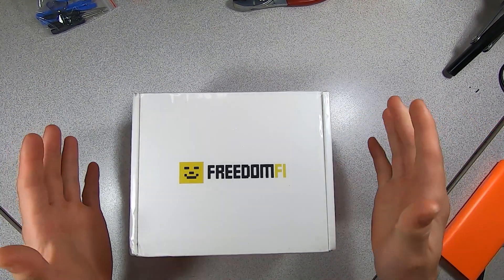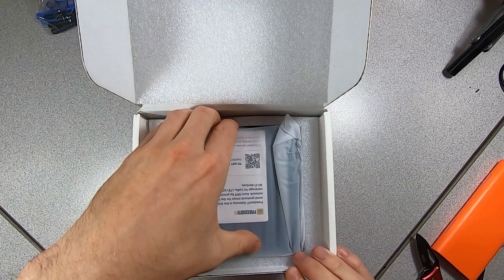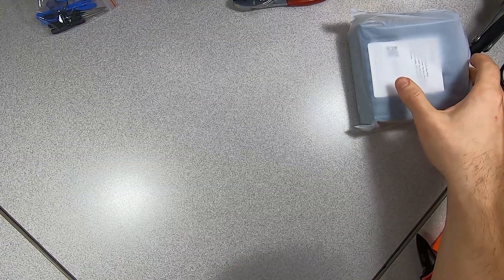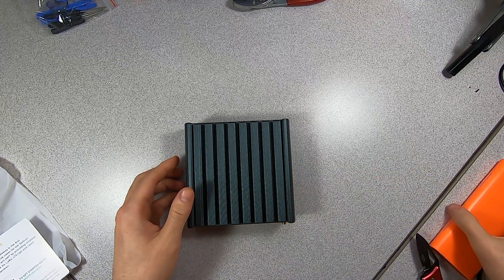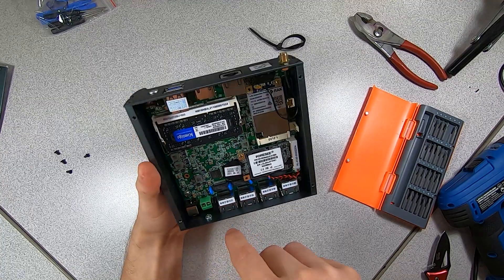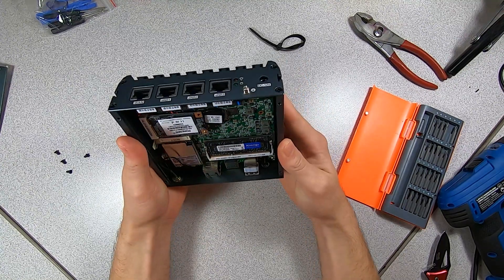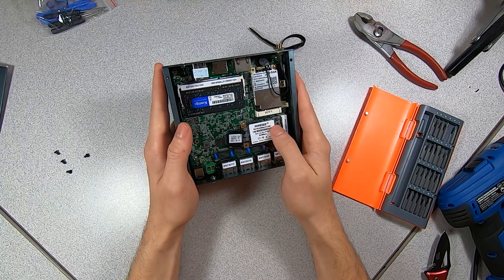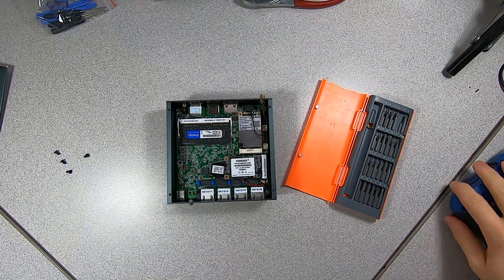FreedomFi 5G Helium Miner Unboxing, Teardown & Thoughts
Today I am taking a look at the long awaited FreedomFi 5G Helium Miner. I am looking forward to seeing how this works!

→ Bitcoin: 3NhFHGtLdjX4FD9ydEFDsu3isSm9xVby5k
→ Ethereum: 0x74AD2492Ca93bE40c16E444D795f0C017A8F0A3C
→ Litecoin: LbqTKkA4pJyqboSiN2q3Bugagv9kMtquWg
→ Ravencoin: RCAtyjmhxALSBLe2K5vbZ9HnrxUh59MEv4
→ Doge: D8EmnUZbZgQcdFmS7vd9gBmS2KcGjvA1Ps
→ Helium: 13zMfiXw9MkEg6yftMUoZxi9L1BGxSZEZJWg4LL4MU5cD2UTsqQ
→ BNB: 0x5656FbC9eB41E2Fd9aA4A7F137A5fdBbbffBf4C8

PRIVACY POLICY and FULL DISCLOSURE:
These links make it possible for me to make more videos and I greatly appreciate everyone who uses them. I DO NOT collect, store, use , or share any data about you.